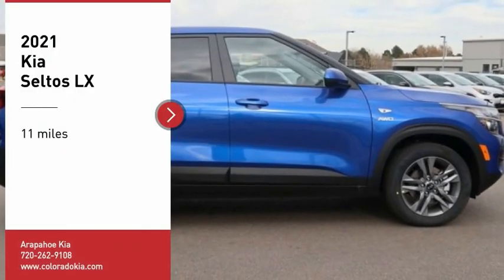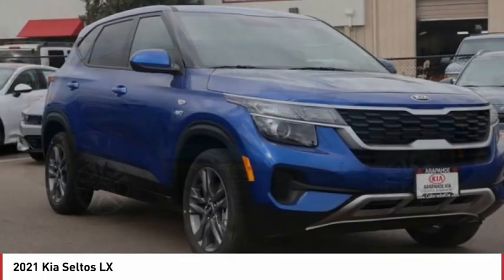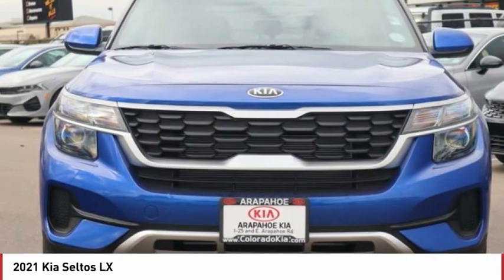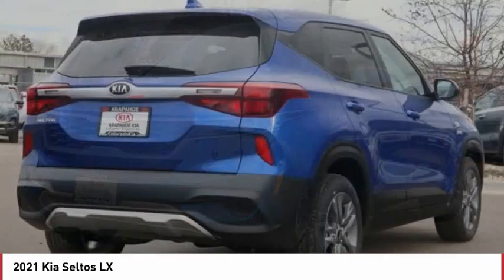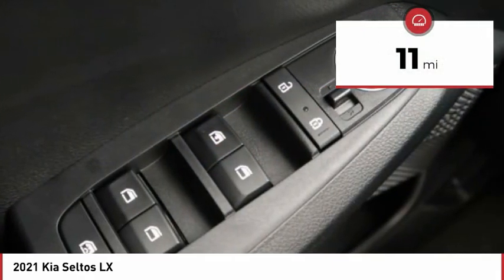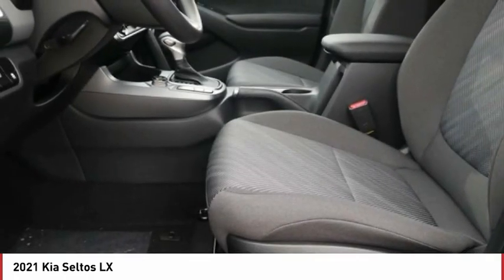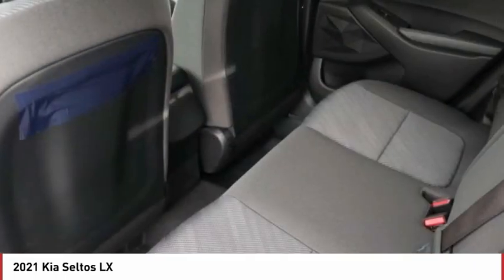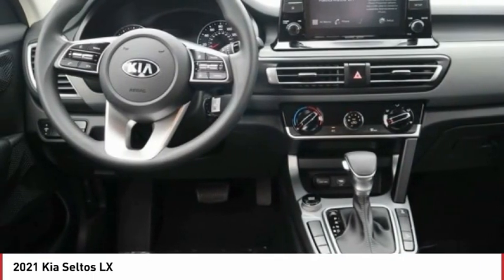2021 Kia Seltos Greenwood Village CO X8127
Arapahoe Kia
9400 E Arapaphoe Rd

Blue 2021 Kia Seltos LX AWD IVT4D Sport Utility 2.0L I4 MPI27/31 City/Highway MPG